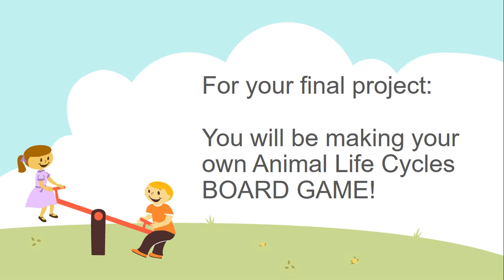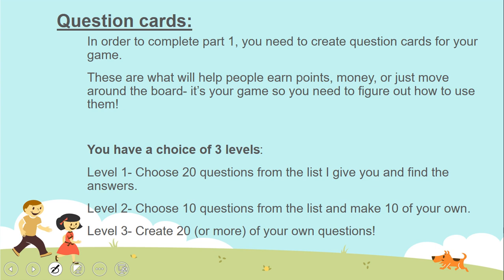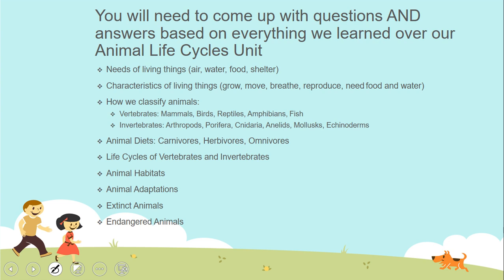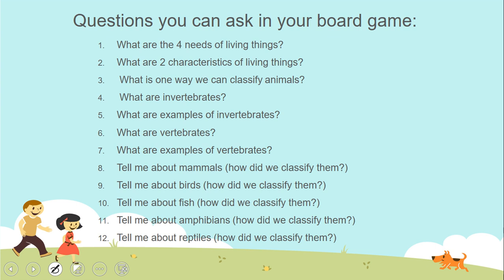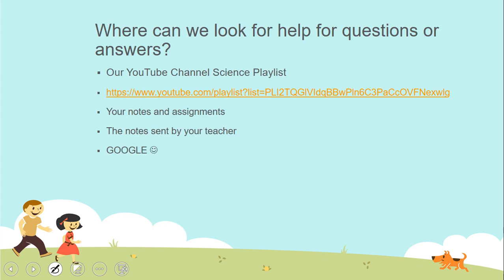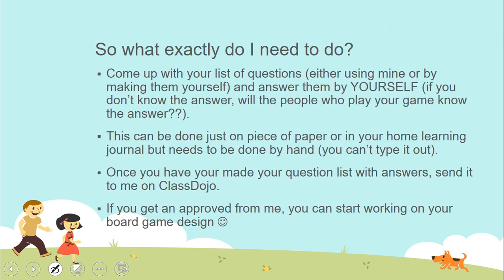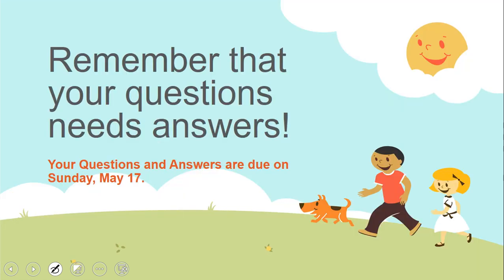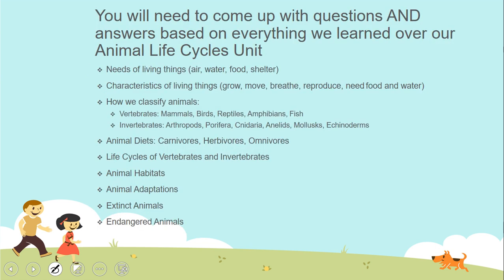Animal Life Cycle Final Project Part 1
Part 1 of your final project. questions and answers :)